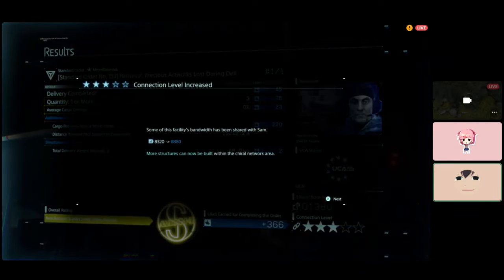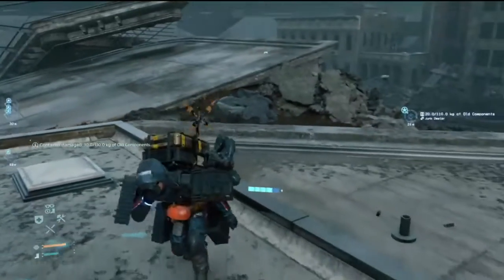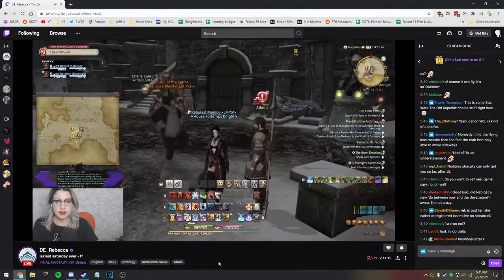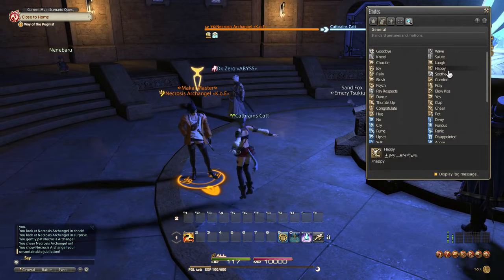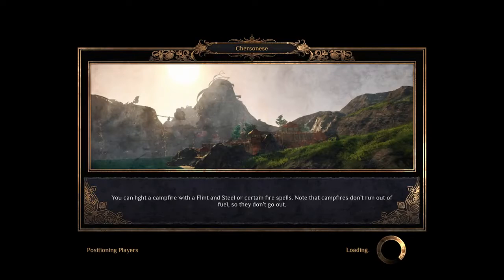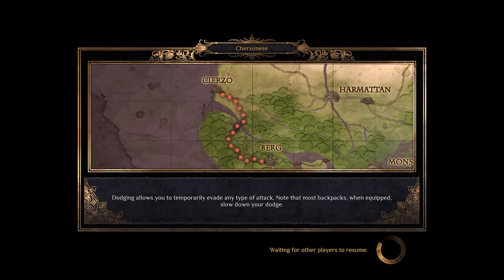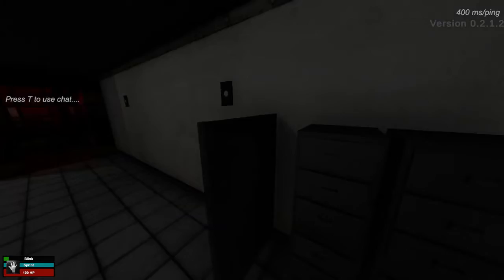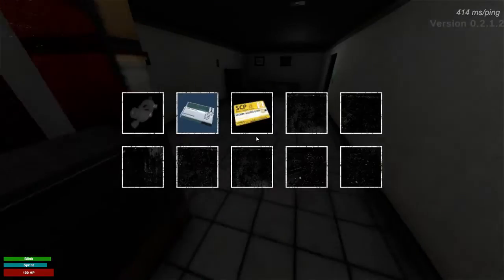Variety Hour: 4th (Death Stranding, FFXIV, Outward, SCP Escape Together)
Original upload date: May 18th, 2021

0:00 Numbers playing Death Stranding
2:58 etc
3:54 FFXIV
5:10 Outward
7:26 SCP Escape Together